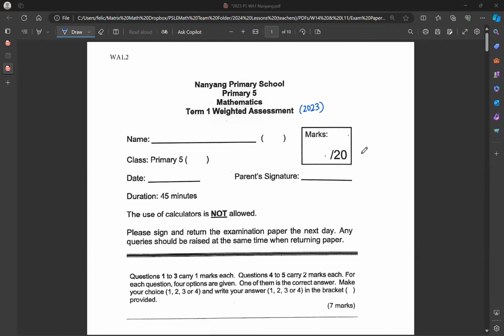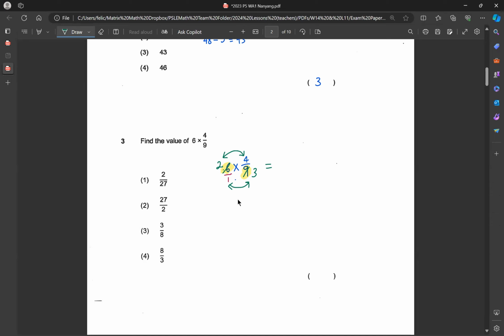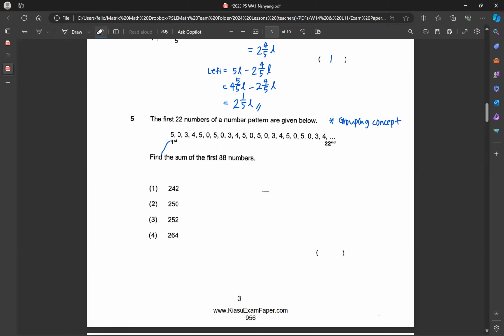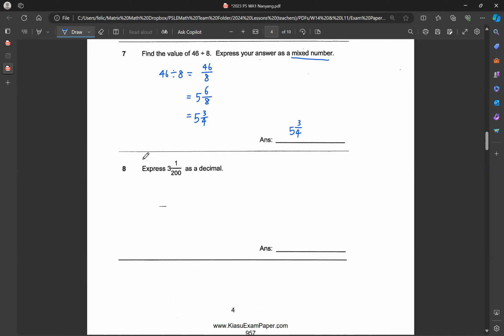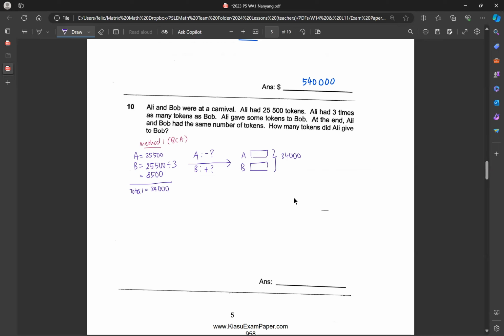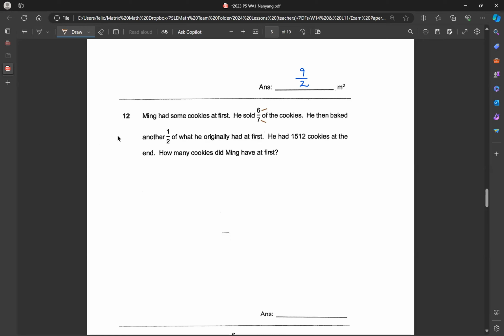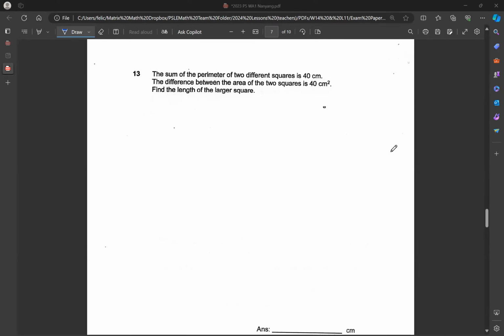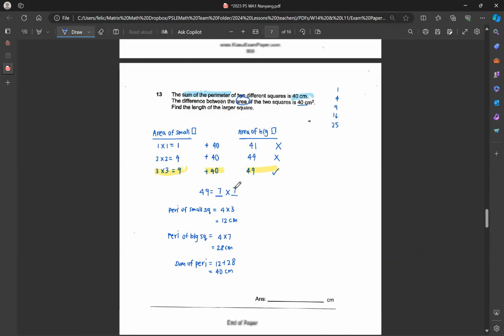Primary 5 Nanyang WA1 2023 Math Video Solutions